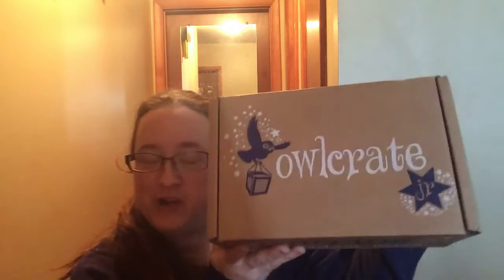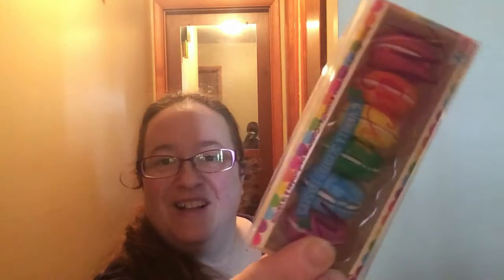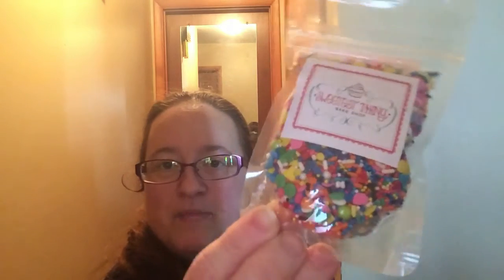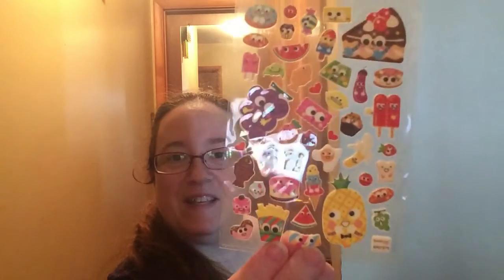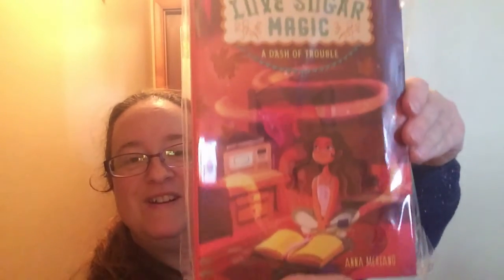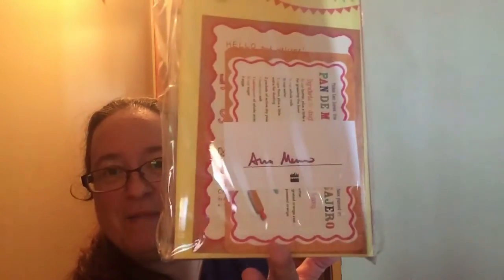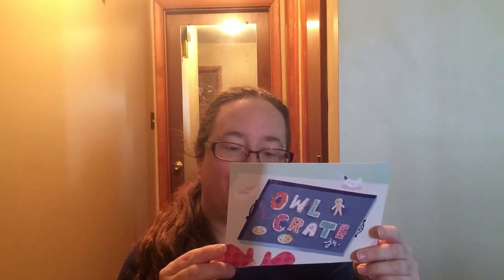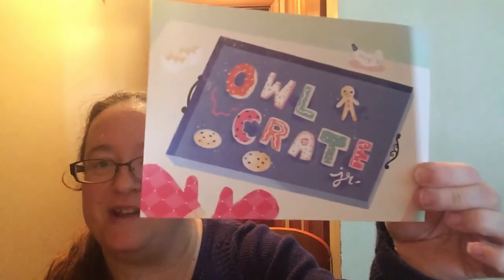Owlcrate Jr. January 2018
Spoilers Ahead! Please don't watch if you want to be surprised. Really cute box and I hope my daughter will want to bake with me now lol. We'll see I guess. Do you have a favorite item from the box we always like the books.